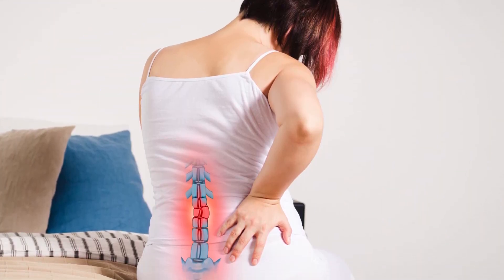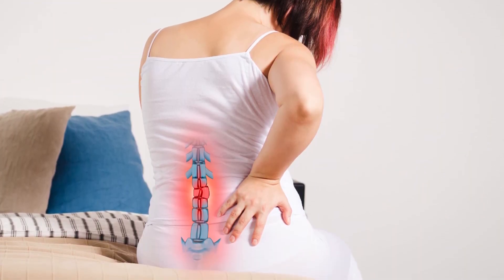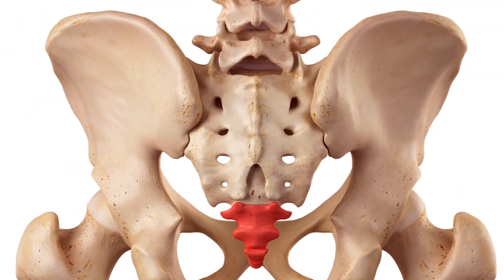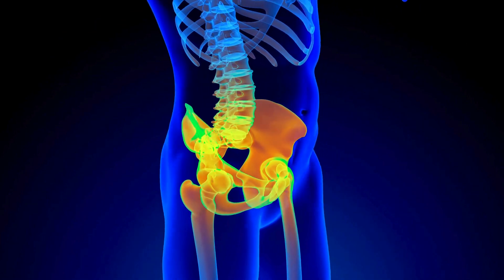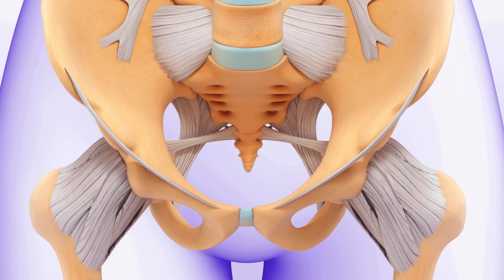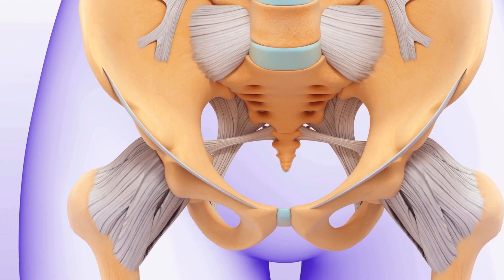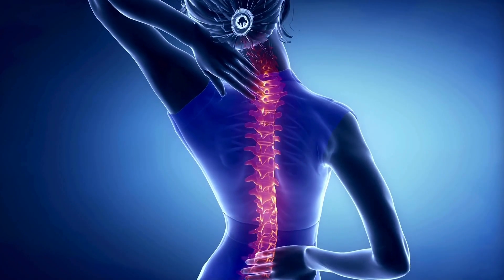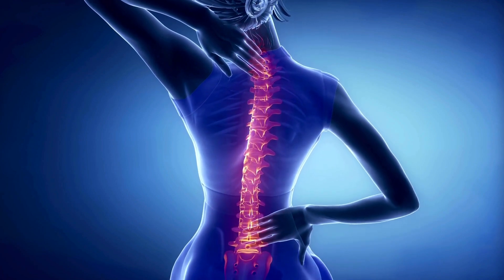Coccyx (Tailbone)!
The coccyx is the last part of the spine that is also known as the tailbone.

It is made up of three to five small bones that are fused together in adults.

The coccyx has several functions, such as supporting the pelvic floor muscles, providing a point of attachment for some ligaments and muscles, and helping to balance the body when sitting.

The coccyx can also be a source of pain or injury, especially if it is fractured, dislocated, or inflamed.

Some of the causes of coccyx pain are trauma, childbirth, infection, tumors, or idiopathic (unknown) reasons.

Some of the treatments for coccyx pain are painkillers, ice packs, cushions, injections, or surgery.